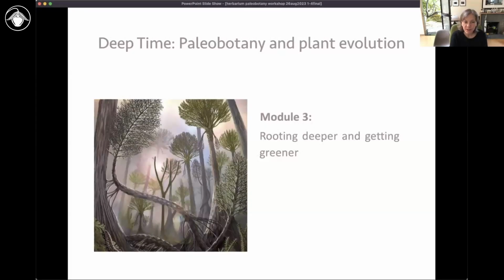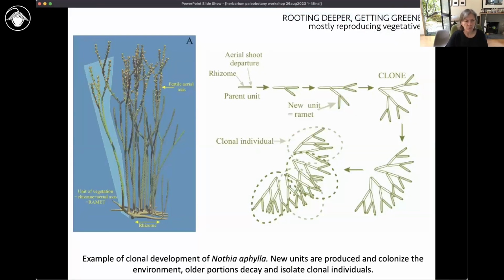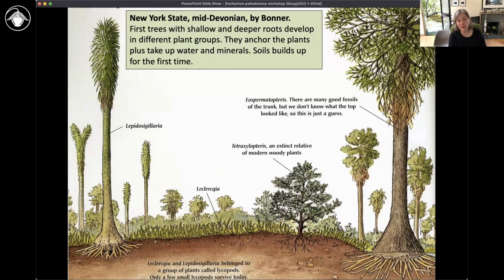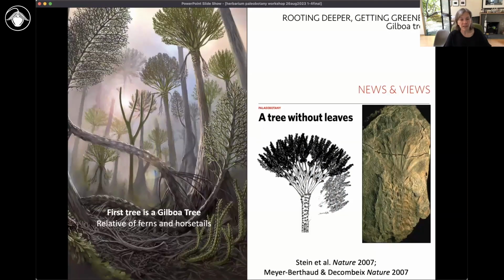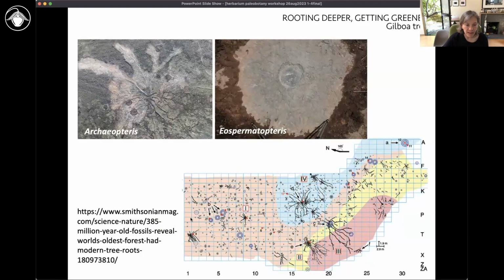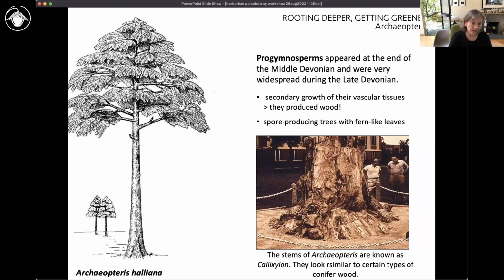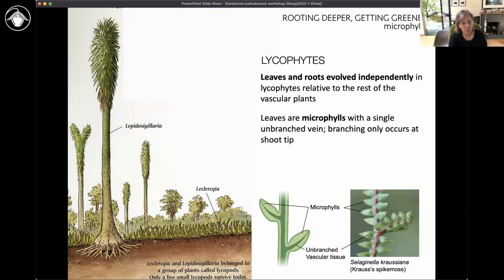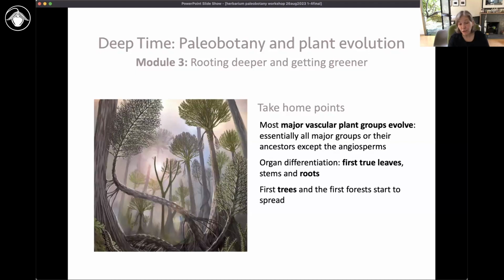Deep Time Module 3: Rooting deeper and getting greener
The Devonian (416-359 MYA) was an incredibly important time in plant evolution. During this time period, vascular plants are still living close to water but are developing roots and getting taller. Vascular plants are spreading across larger areas of land mostly due to clonal development. By the middle Devonian, the first trees with roots appear and megaphylls (the first true leaves) are also present. Soils build up for the first time, and we begin to see the first forests.